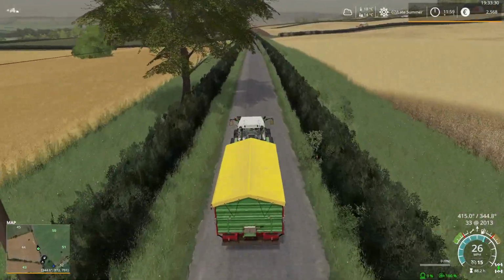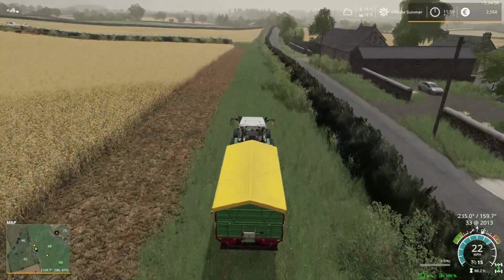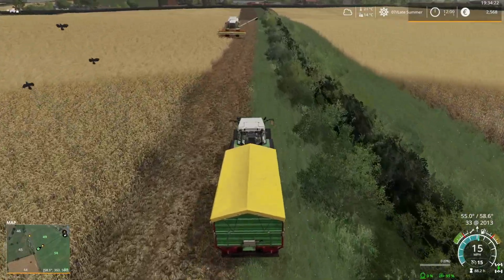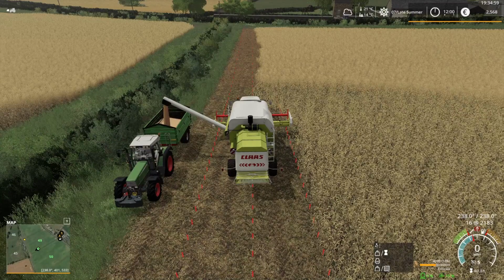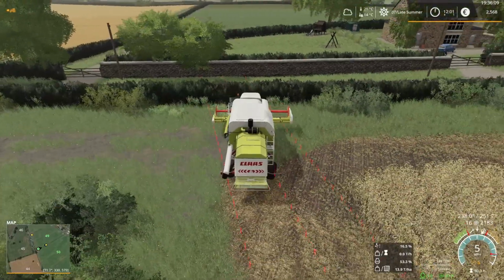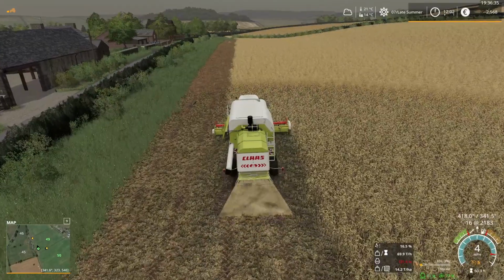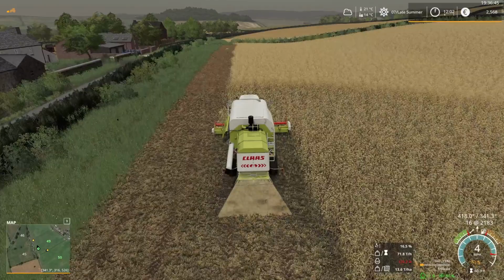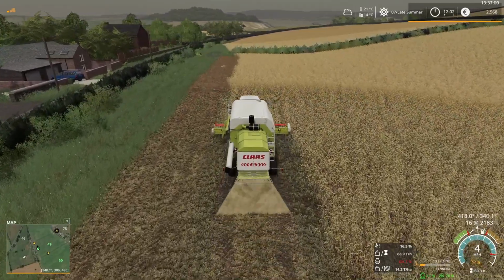FS19 - Six Ashes - Harvest Time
Hey guys, we are back on six ashes today and finally its harvest time on the farm. Hopefully with a good yield we can start making money and look to upgrade.